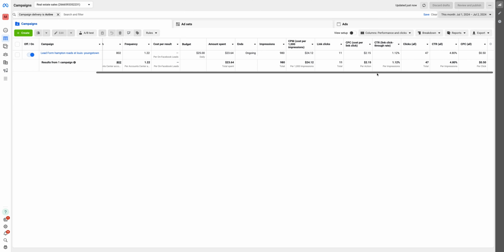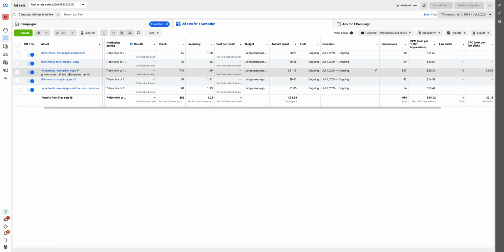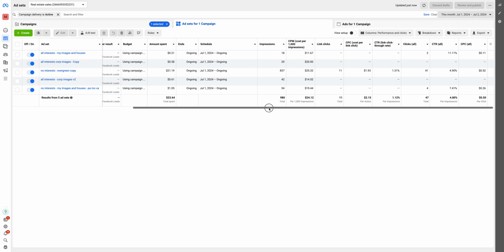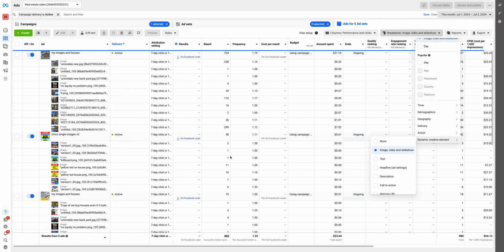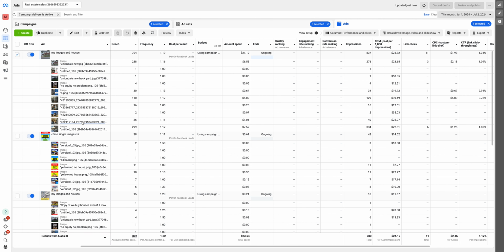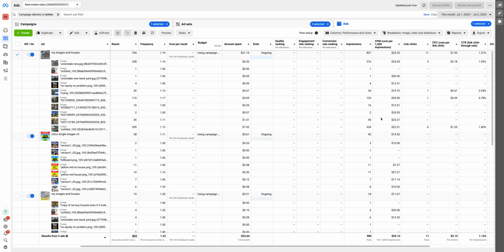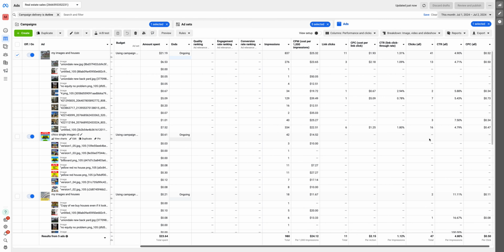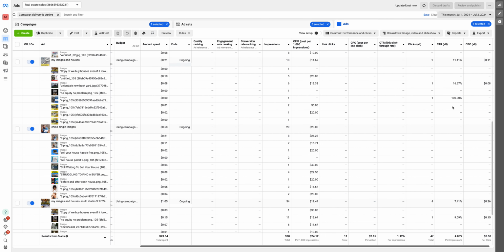30 days to a deal day 2 | Follow us as we generate motivated seller leads using Facebook Advertising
Watch us as we use facebook ads to generate motivated seller leads.  one of the best ways to find motivated sellers is to have them reach out to you.  Facebook leads have been some of our best leads over the past year.